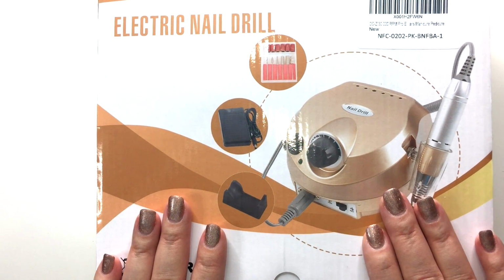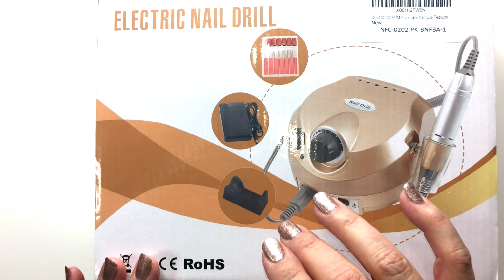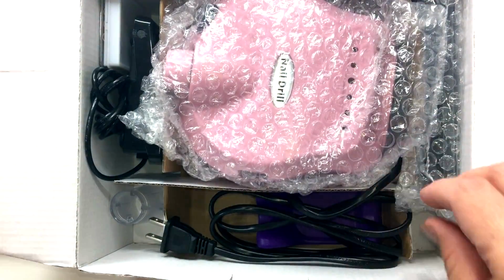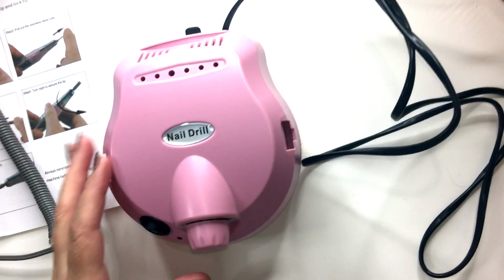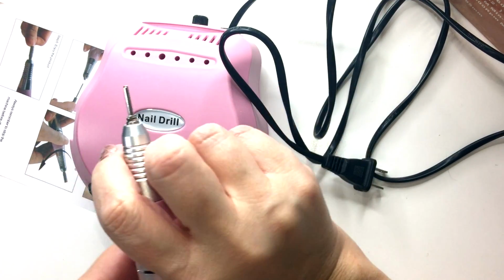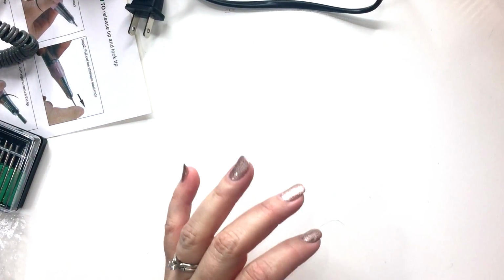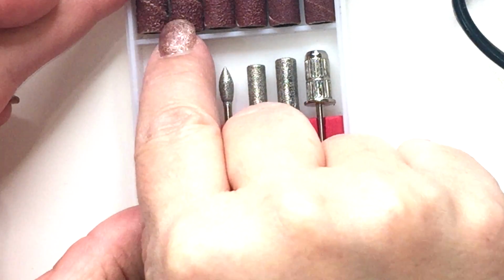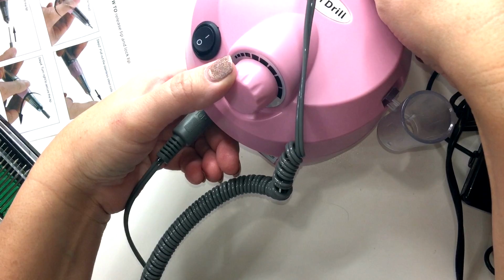E-File/Unboxing, New Electric Nail Drill/Show and Tell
Today I bring you a show and tell of  my new electric nail drill that i bought at Amazon.com.  This electric drill came as a kit with additional drill bits, great for beginners in the nail world.